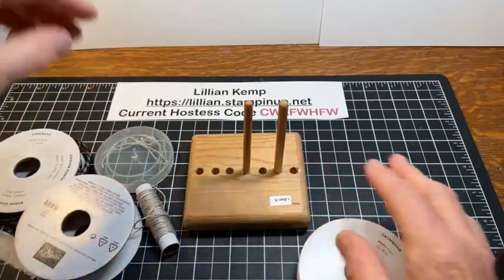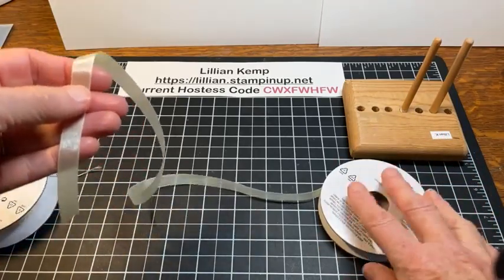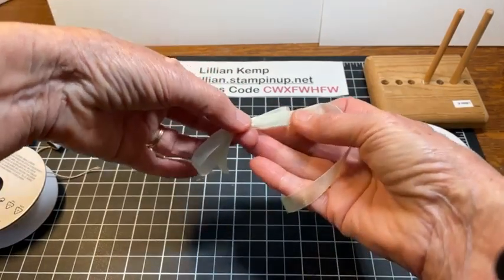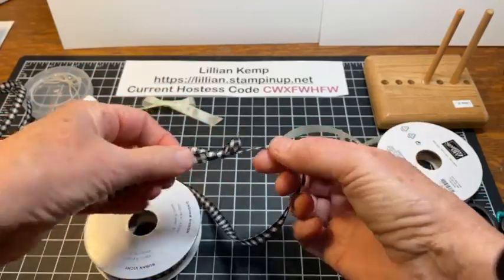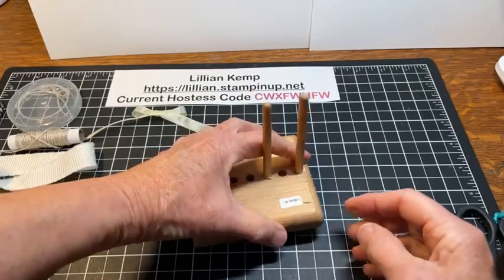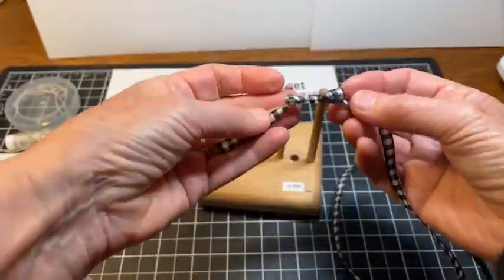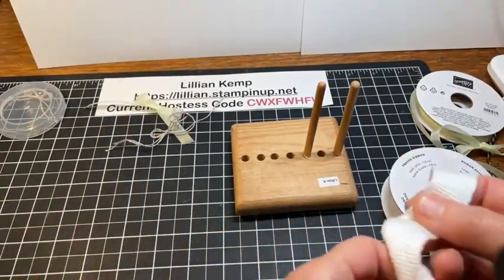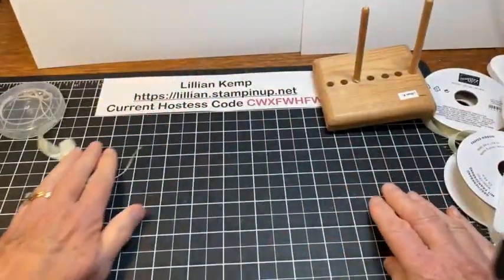How to Tie a Bow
Enhance your paper crafting projects with a bow.